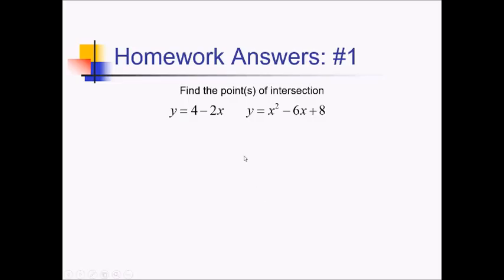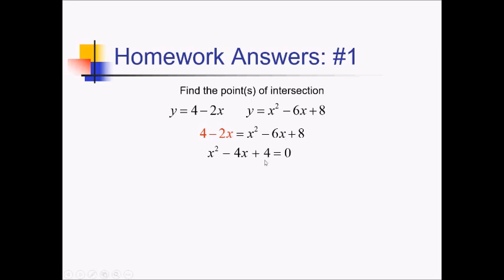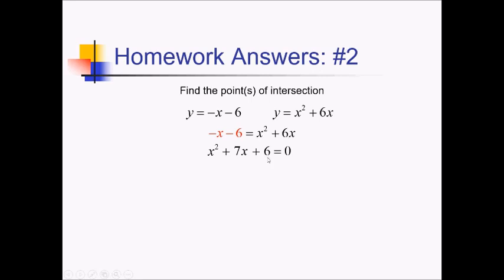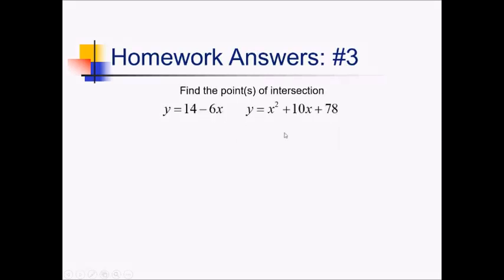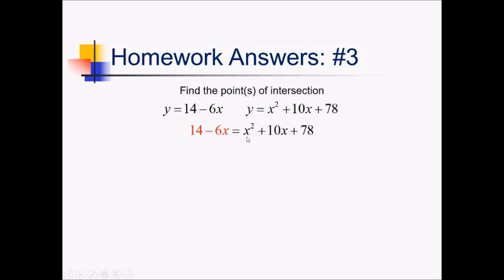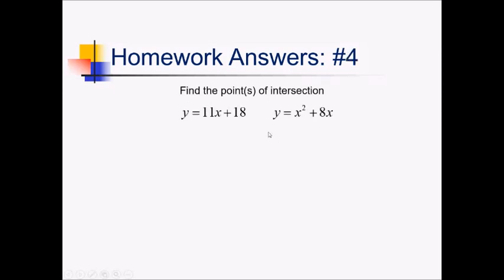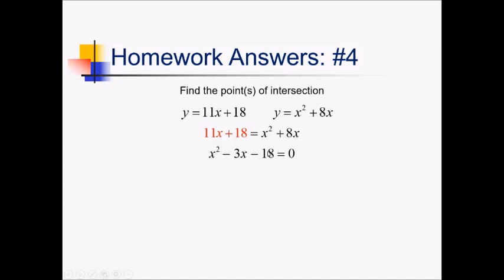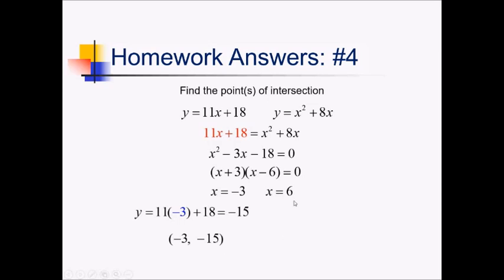Quadratic Systems: Problem Set #1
Worked problems showing how to solve linear-quadratic and quadratic-quadratic systems.

Go here for a PDF and handout to go along with this video